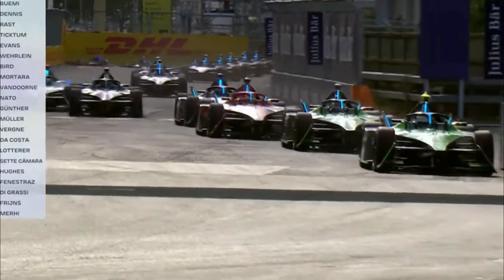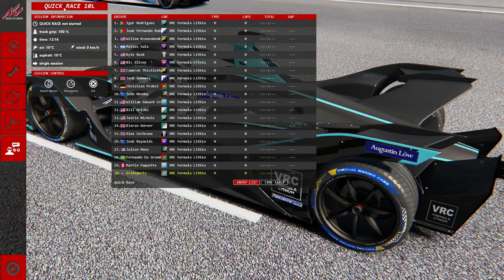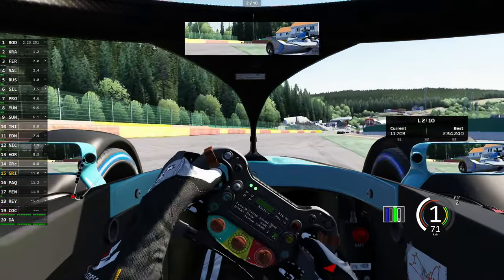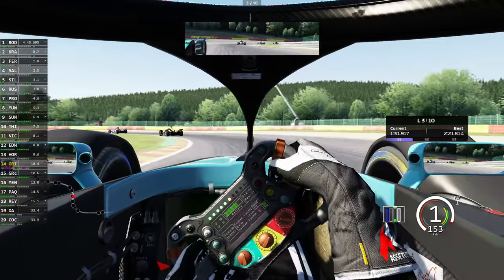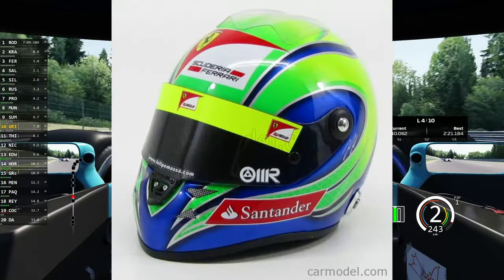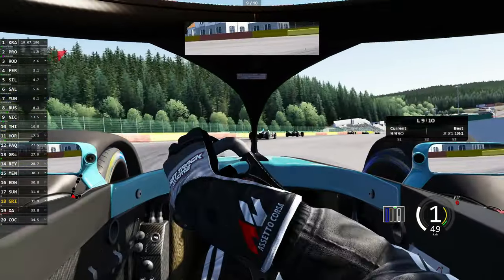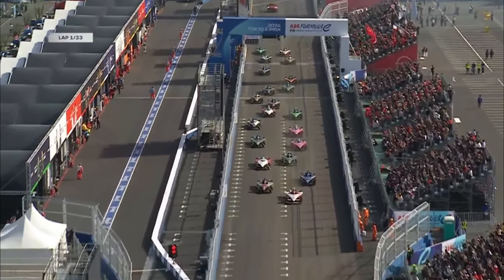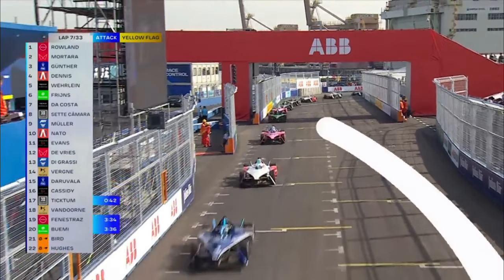Formula E at Spa is... interesting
Formula E mostly do races at tracks with many heavy braking zones... so what if they raced at a high speed and flowing track! lets find out today